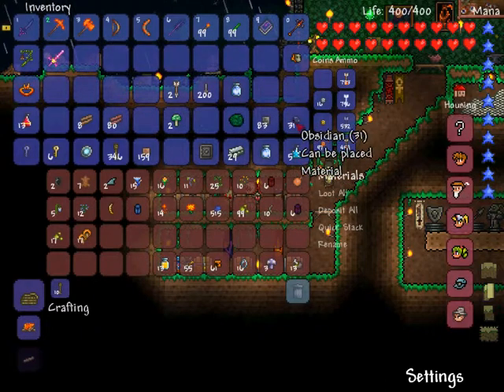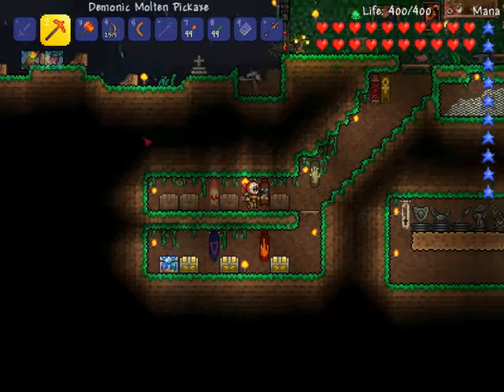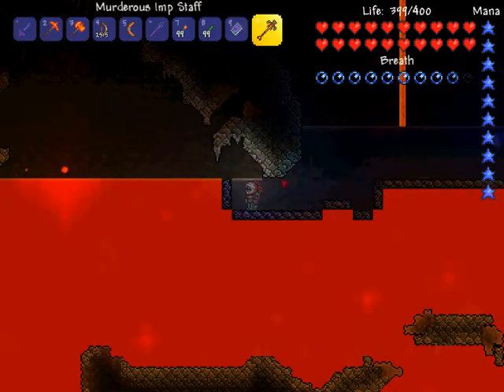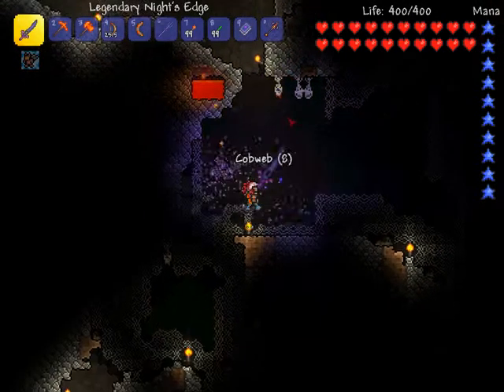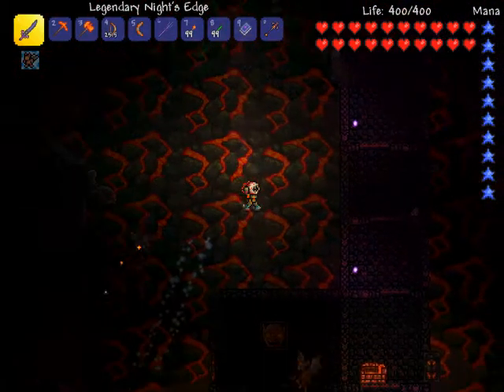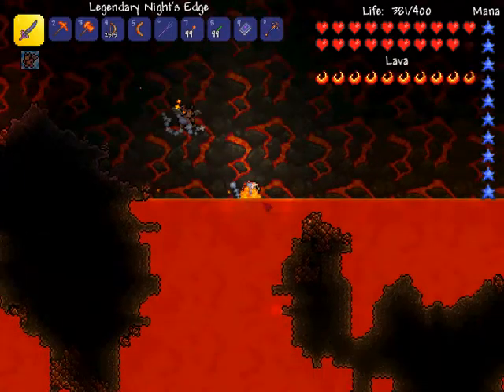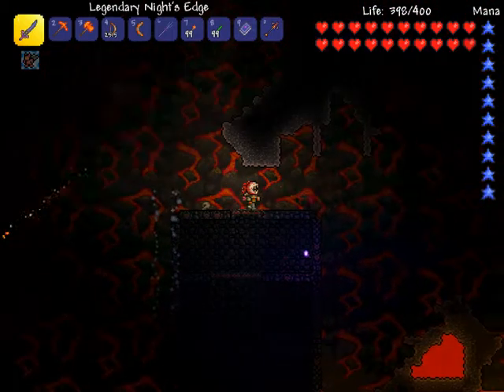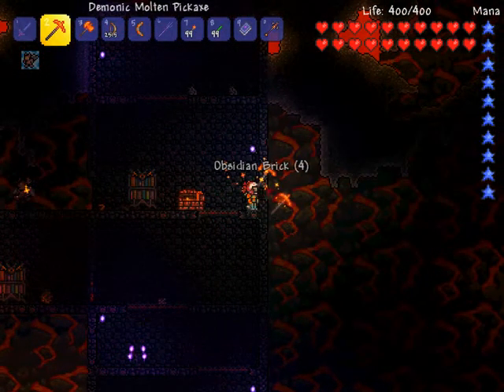Terraria Softcore Part 5| Wrath of the Underworld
Completely frustrated with how my previous world went, I decide to just use my main world. With this in mind, we plunge into the depths of the Underworld to challenge the Wall of Flesh...